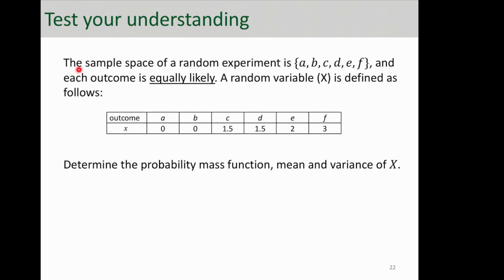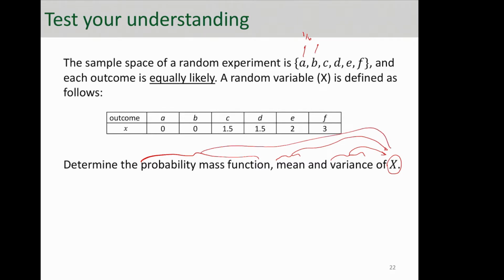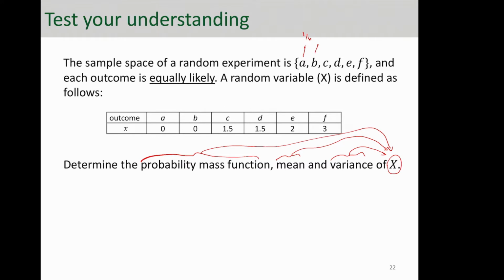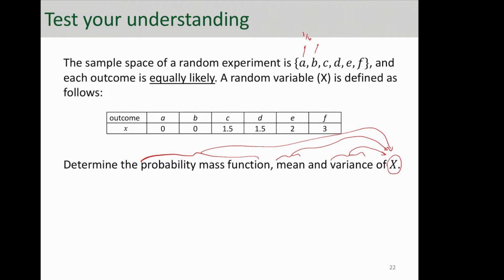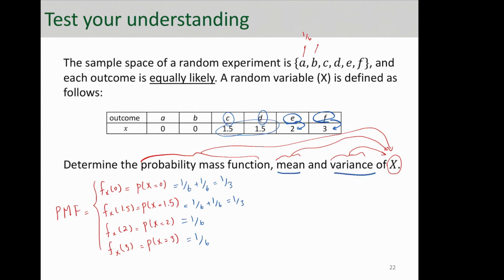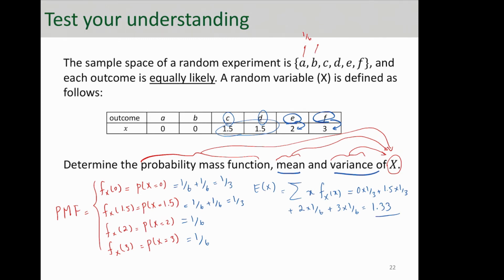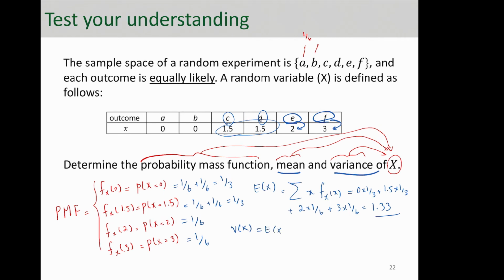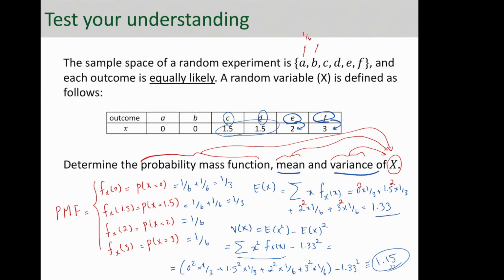PMF, Expected Value, Variance - Important Example